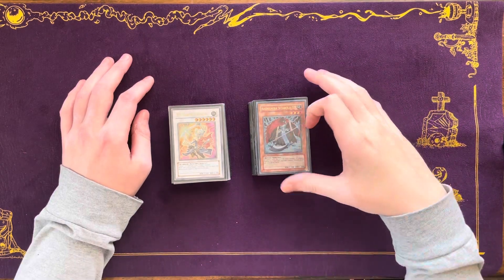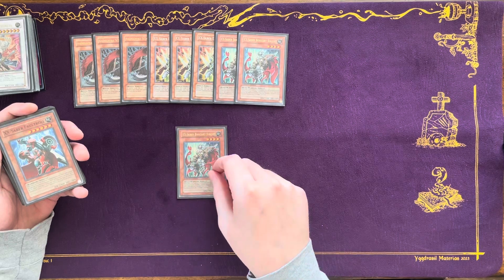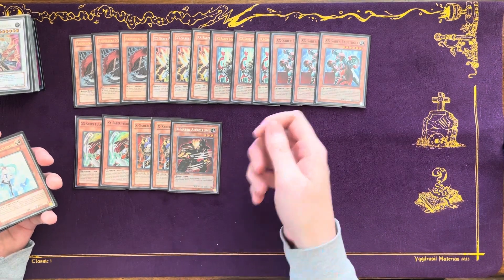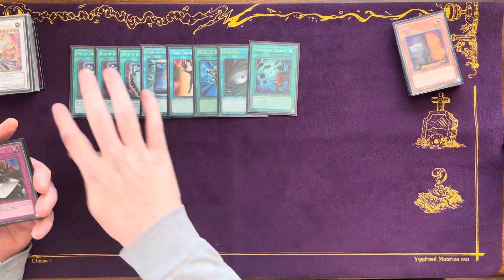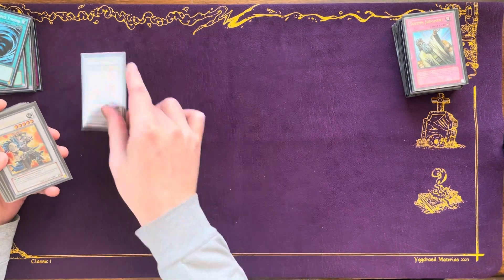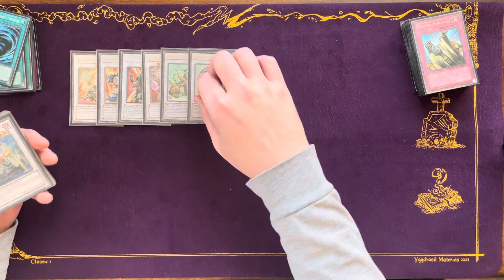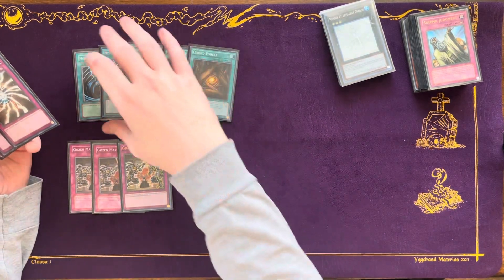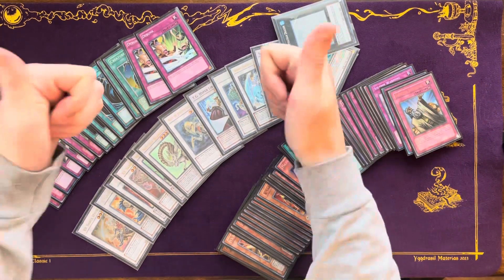X-Saber Deck 1st Place two-time Tengu Plant format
X-Saber deck profile first place at two Tengu Plant format local tournaments (2011). X-Saber is a strong deck in Tengu Plant format to win tournaments with because of X-Saber's strong matchup into Tengu Plants. X-Saber Darksoul will trigger multiple times a turn too.